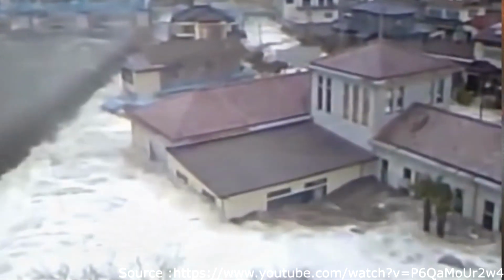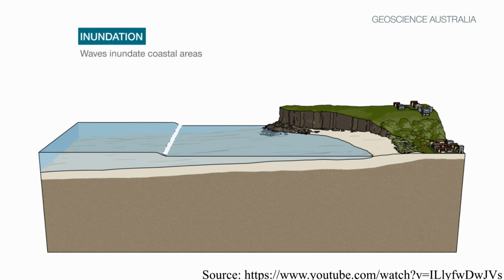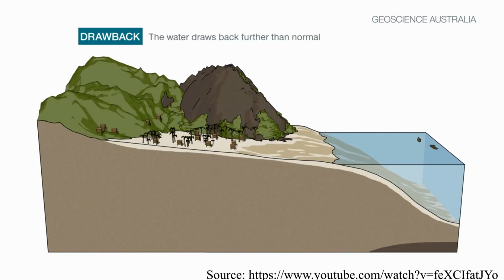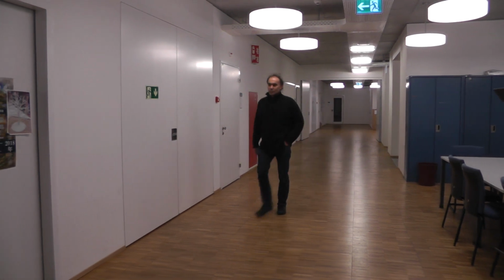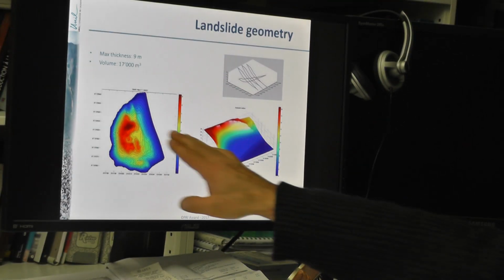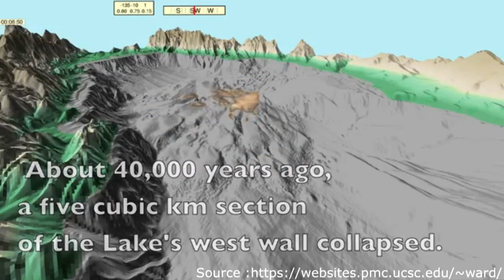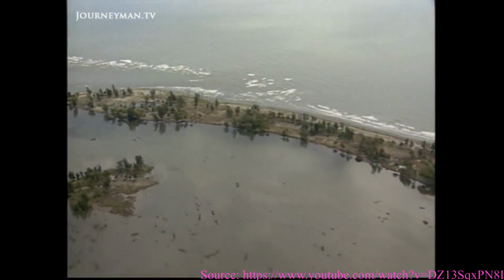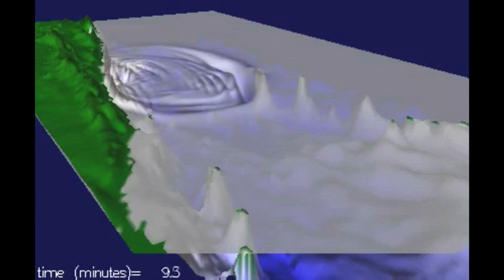Tsunami - Unil film 2018